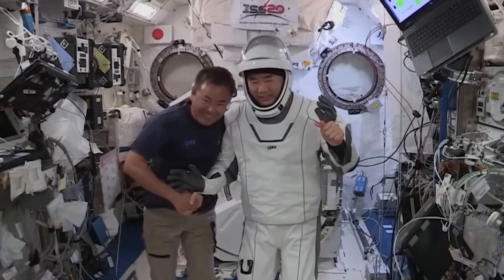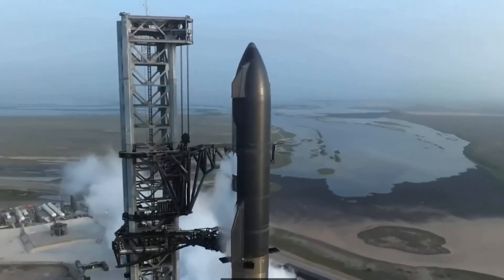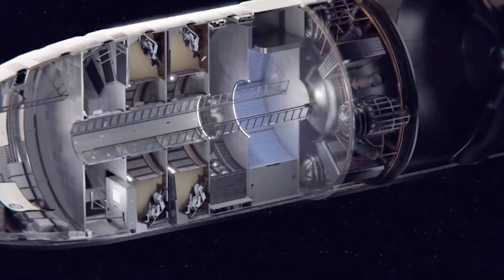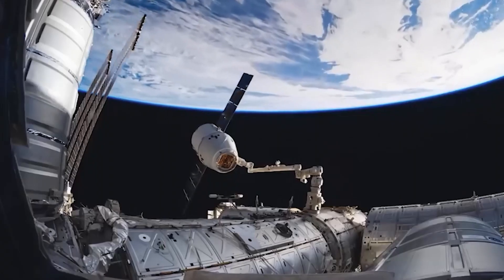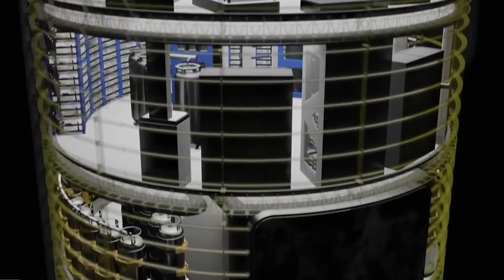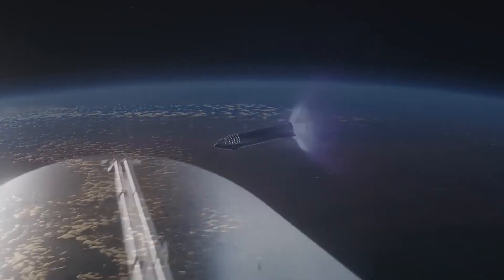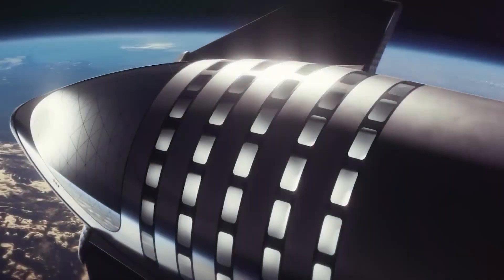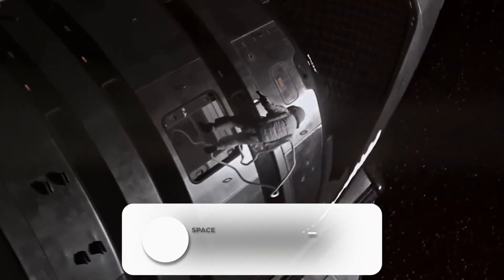SpaceX's NEW Space Station Could Change EVERYTHING!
The International Space Station is dying. The orbital observatory, which has stood as a symbol of space exploration is nearing its end, and the race is on to find a suitable replacement. As it turns out, SpaceX may have the perfect solution. Let’s discuss how SpaceX plans to use the Starship as a space station of the future, and what obstacles the company has to overcome to turn this vision into a reality.

📺In today's video we look at SpaceX's NEW Space Station Could Change EVERYTHING!!

🌠 Welcome to Space Tech Universe! Join us as we explore the latest advancements and discoveries in SpaceX, NASA, James Webb Telescope (JWST), Hubble, Voyager, Artemis and much more.

Inspired by The Space Race, TheSpaceBucket, ALPHA TECH, and SpaceX Live.